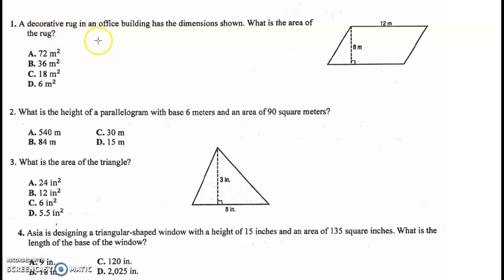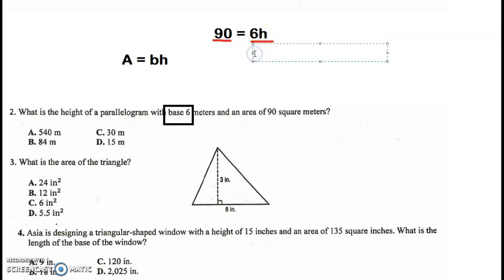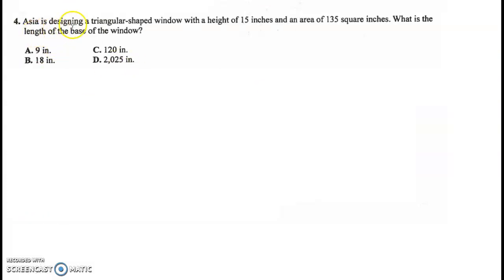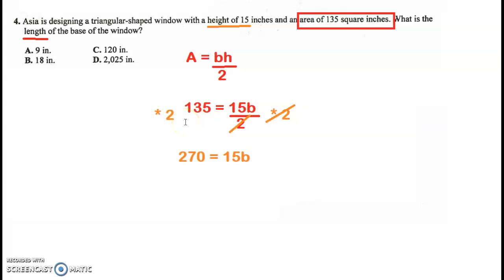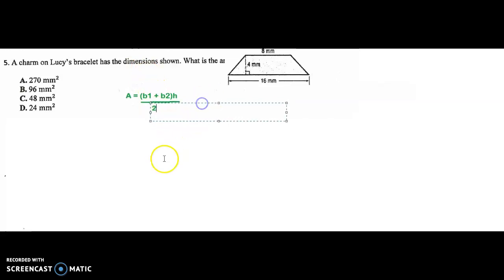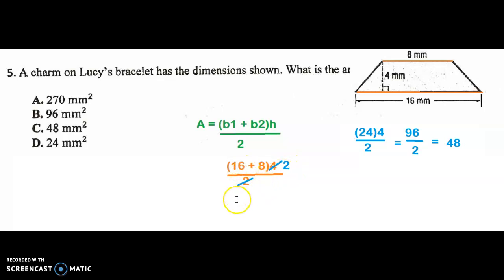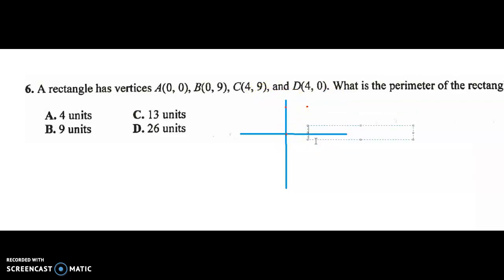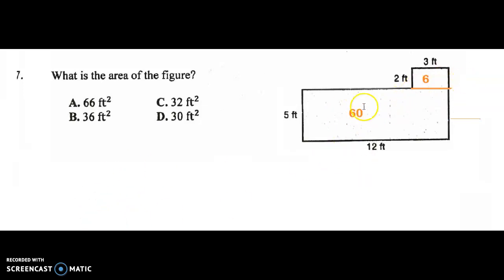Geometry Study Guide